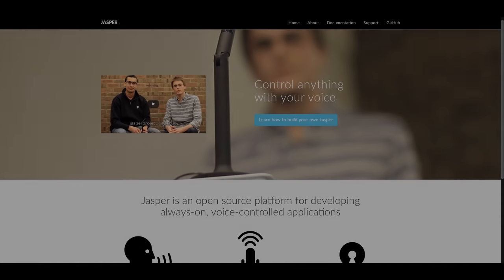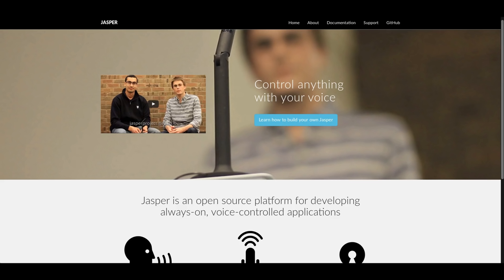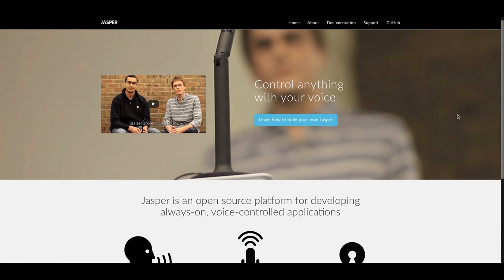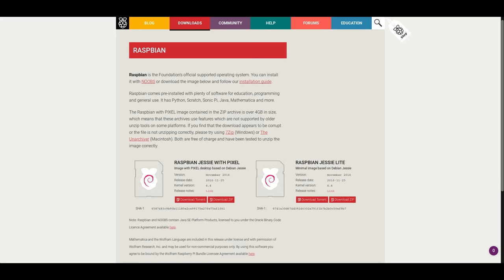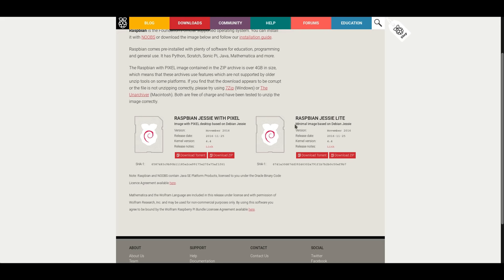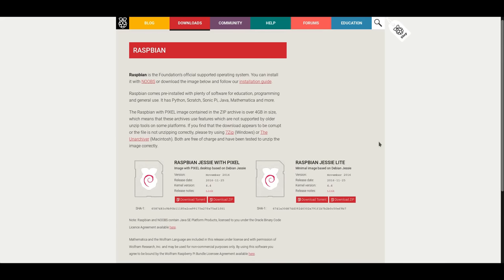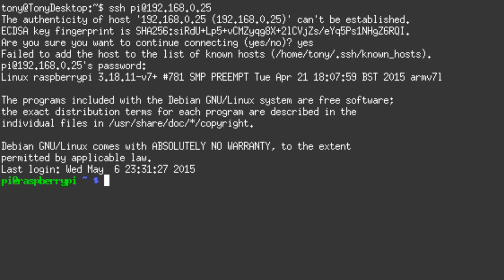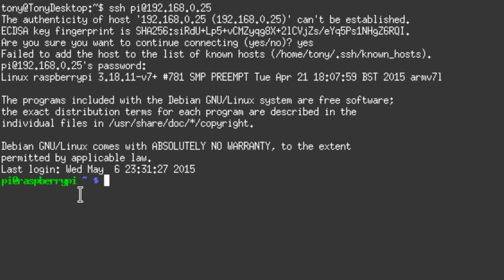Create Your Own Virtual Assistant AI Using A Raspberry Pi and Jasper!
Today, I show you how you can create your own virtual assistant, similar to Google Now and Amazon Alexa, using a Raspberry Pi, and some cool open source software called Jasper!

IMPORTANT NOTE:
Jasper is no longer as actively maintained as it was. If you are trying to set this up now, you may encounter various issues. Also, if you are using Python2, do not that it has been deprecated! If you are setting this up in 2020, I would suggest trying Mycroft or Snips since they are more up to date and more actively developed.
I am leaving this video up for reference if someone still needs Jasper, but I just wanted to provide an update!

I go through the hardware needed, the software, installation of jasper, the configuration, and finally, a demo of the usage at the end.

VIDEO TIMESTAMPS:
These times may be off by a bit now, after I re-edited the video.

00:00 - Introduction
00:48 - Hardware and Software Overview

01:40 - Materials & Hardware
04:30 - Software

04:40 - Raspbian

05:44 - Jasper Overview
06:00 - Speech to Text Options
07:45 - Text to Speech Options

09:10 - Connecting Using SSH
09:15 - How To Obtain IP Address of Raspberry Pi
10:00 - SSH on Linux
11:00 - SSH Clients for Windows/Mac

11:47 - Configuring Raspbian using raspi-config

13:20 - Installing prerequisite programs (git, vim, python, pip, bison, libasound, pyaudio)
15:30 - Updating repository list

17:30 - Configuring audio devices using alsamixer
18:40 - Optionally test the audio setup

18:50 - Downloading Jasper using Git
19:40 - Installing Jasper dependencies using pip
22:10 - Enable execution on Jasper.py

22:55 - Dependencies for Google TTS

25:25 - Configuring Jasper

28:00 - Creating and configuring wit.ai STT

HARDWARE:
- Raspberry Pi 2
- Behringer UCA200 as ADC and DAC

If you didn't enjoy it, leave me a suggestion down in the comments along with an improvement!